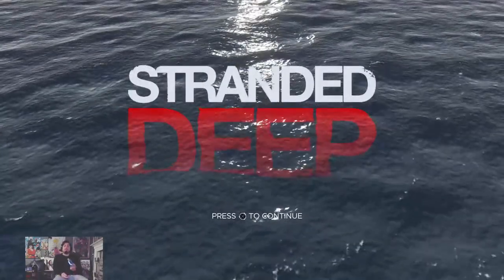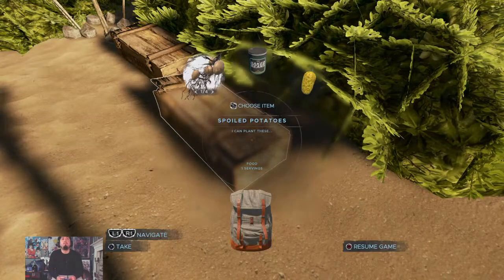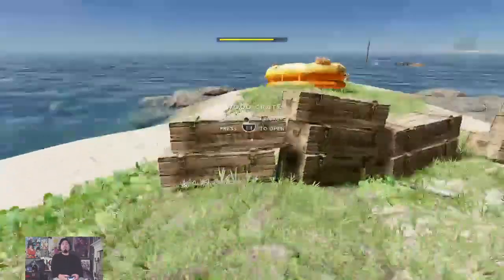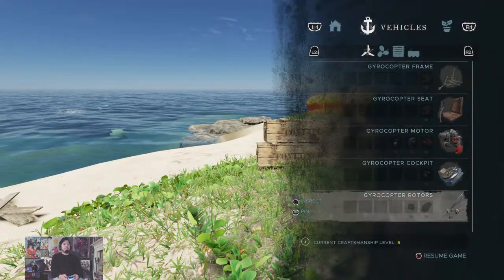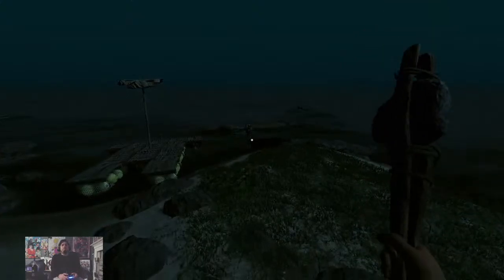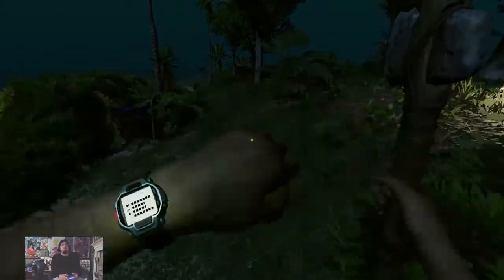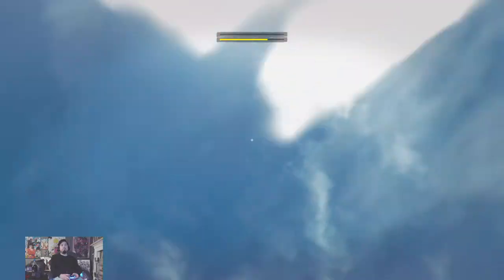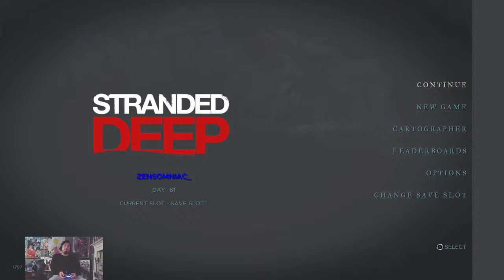DAY 60! HOW TO CRAFT GYROCOPTER & FUEL! | STRANDED DEEP | PS4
Gaming| TEKKEN | FARTNITE SOMETIMES | MIGHT DO DAILY VLOGS IN DALLAS

PSN: ZeNSOMNiac_
PSN: GrimmKids_Camaro